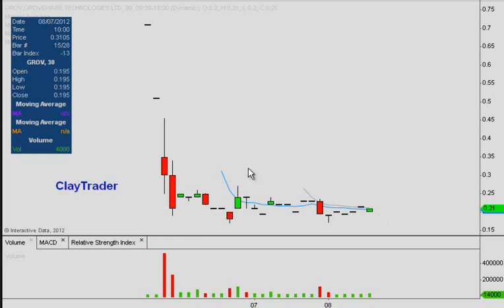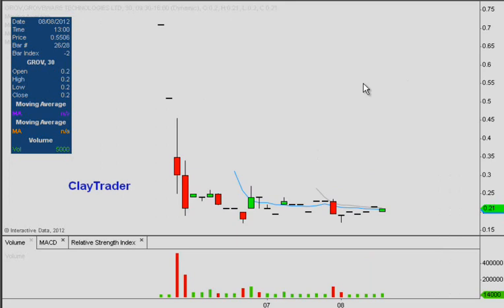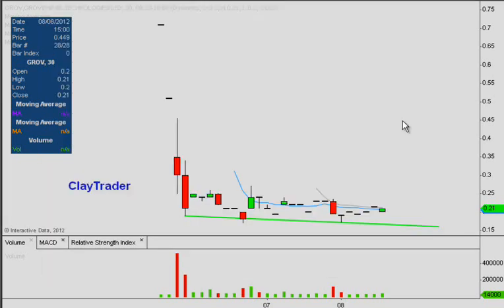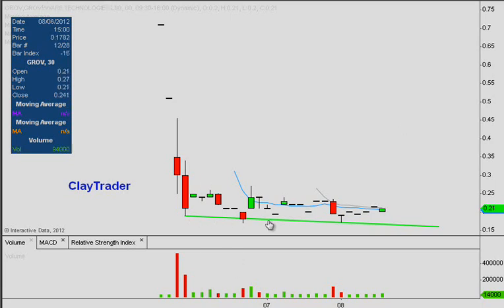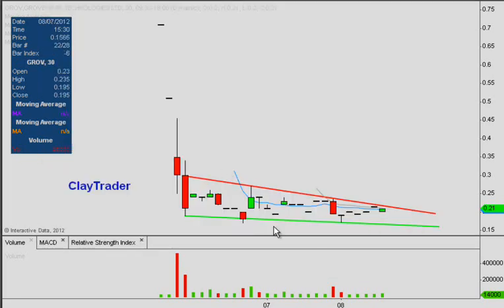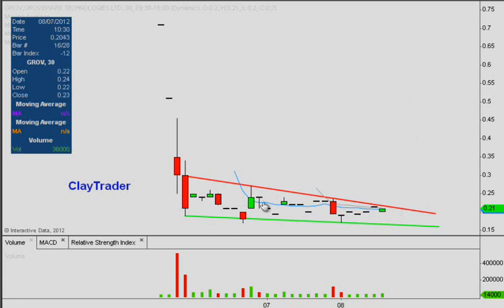GROV Stock Trading Chart_ 8/8/2012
Compensation Disclosure: Guidance Marketing, LLC has been compensated $500 cash via 3rd party (Stock Legends) for advertising exposure, which includes this video.